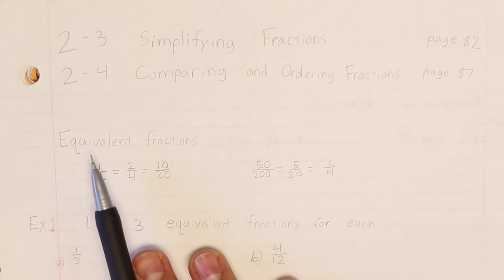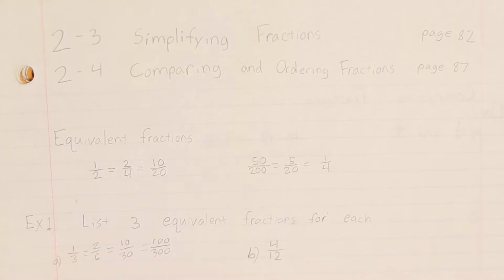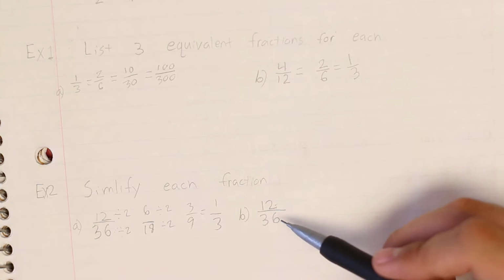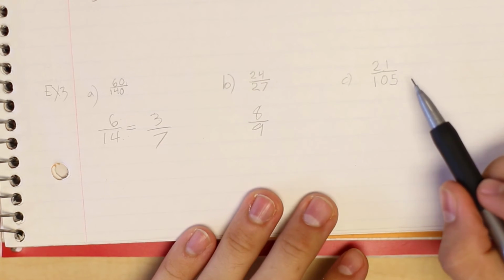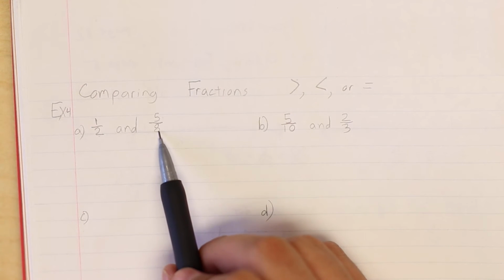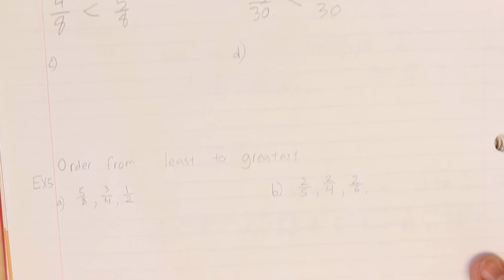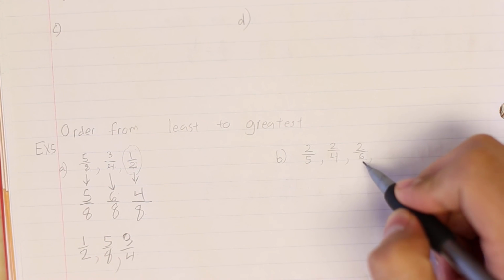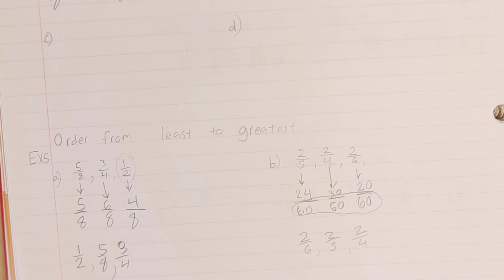Math 7: 2-3 and 2-4 Simplifying Fractions and Comparing and Ordering Fractions